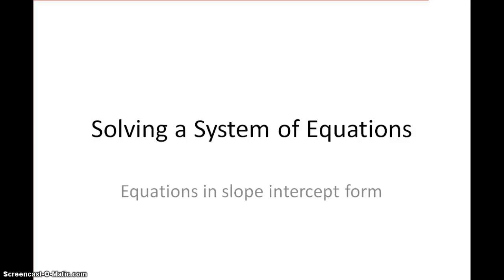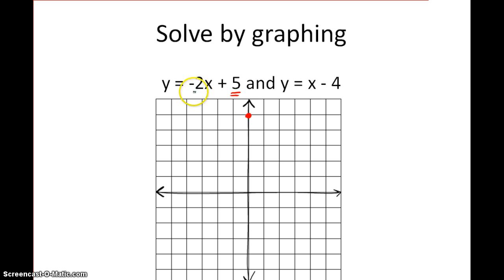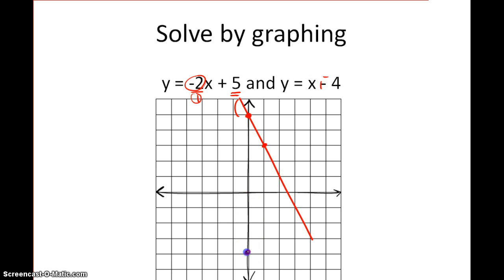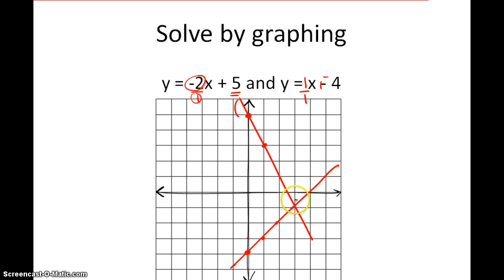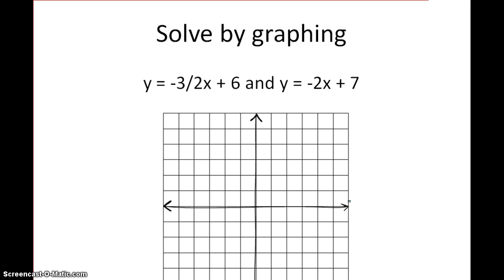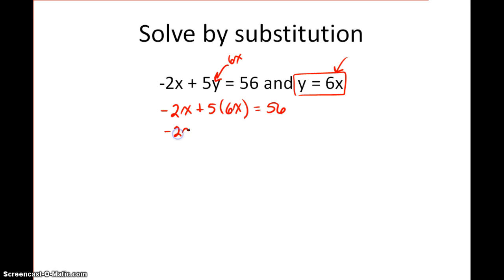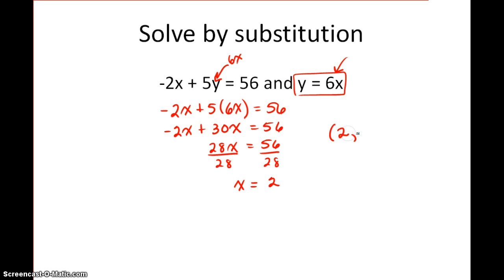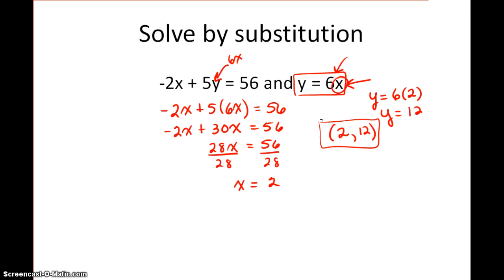Solving a System of Equations